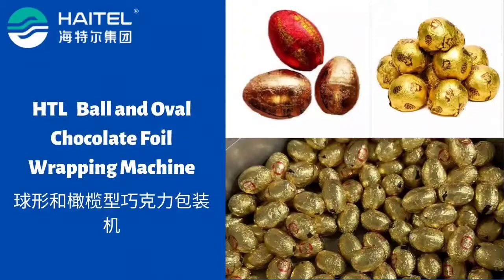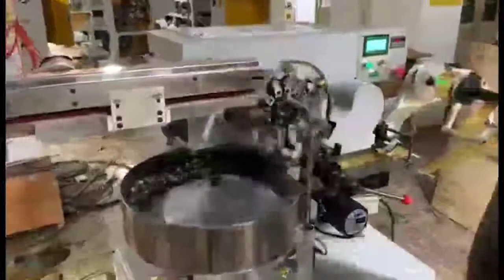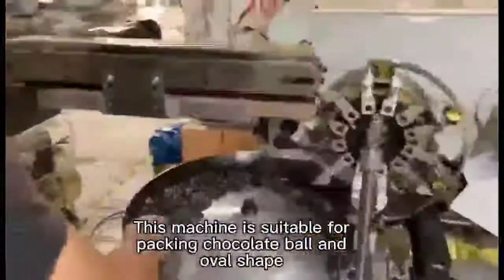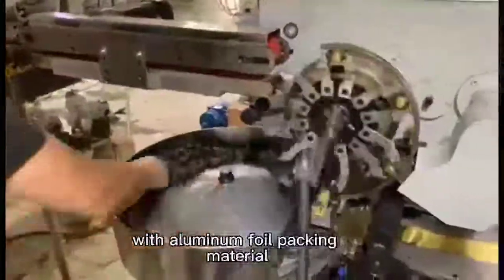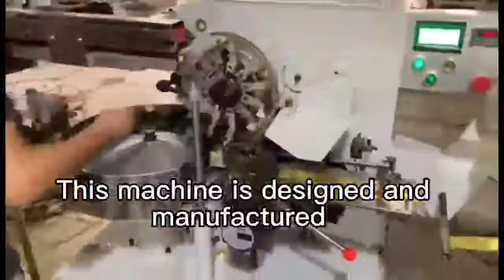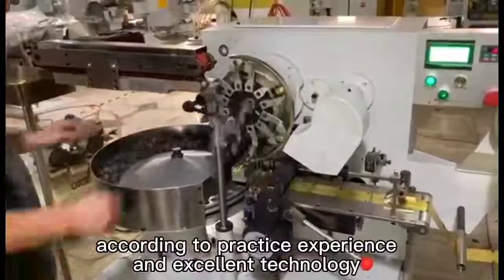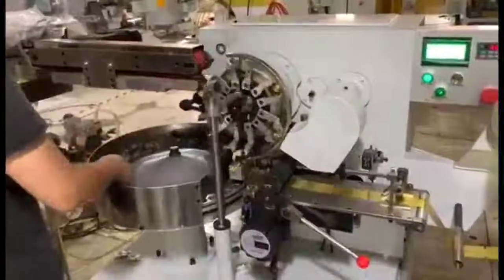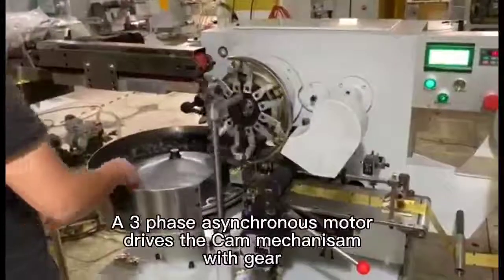chocolate ball and oval ialuminum foil wrapping machine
How to wrap chocolateball and oval in aluminumfoil?

🍫 Wrap chocolate🍫 rapidly
🍫 Different design wrapper
🍫 Speed can be adjusted

Best quality with best price☑️